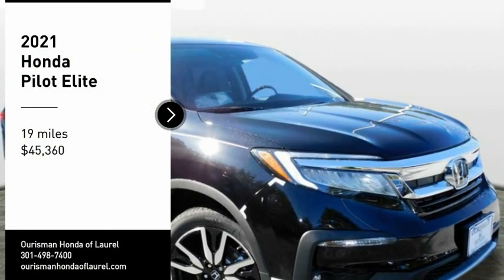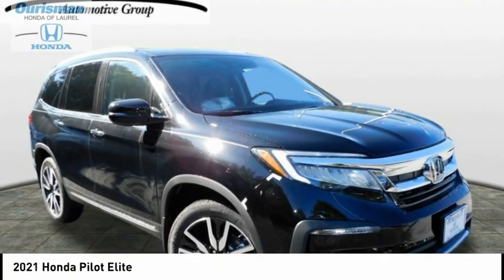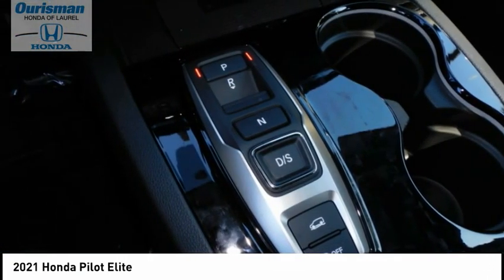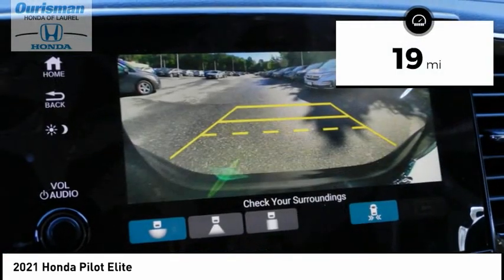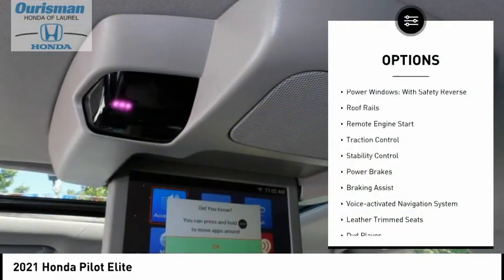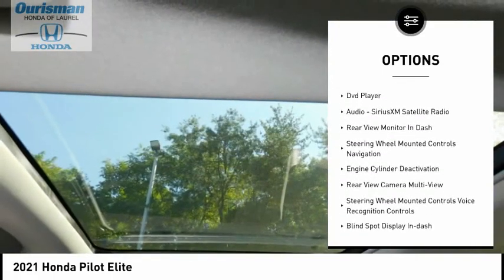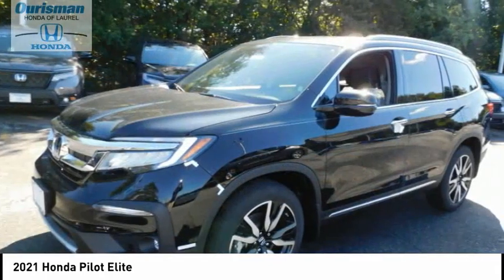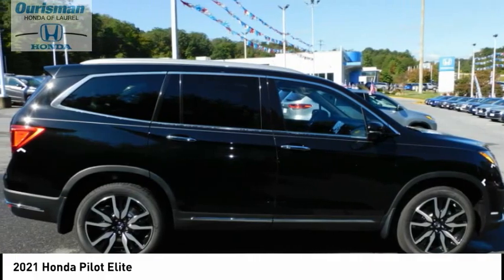2021 Honda Pilot 5020125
2021 Honda Pilot Elite

Black 2021 Honda Pilot Elite 9-Speed Automatic New Vehicle Prices exclude tax, tags, destination and a dealer processing fee of $500.